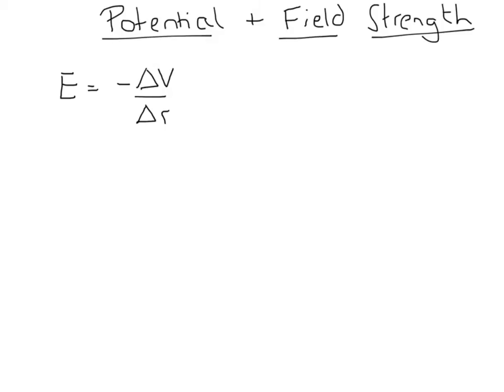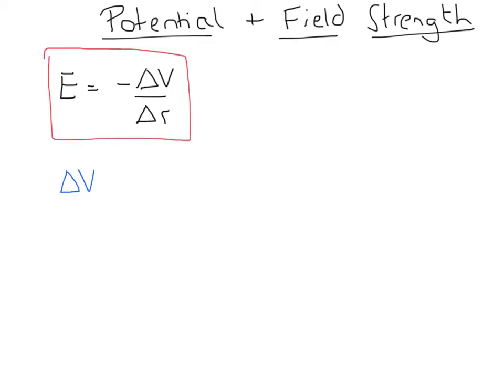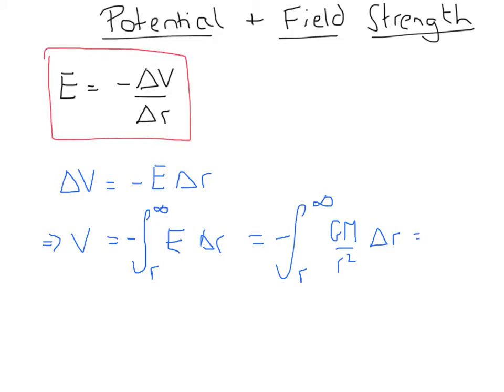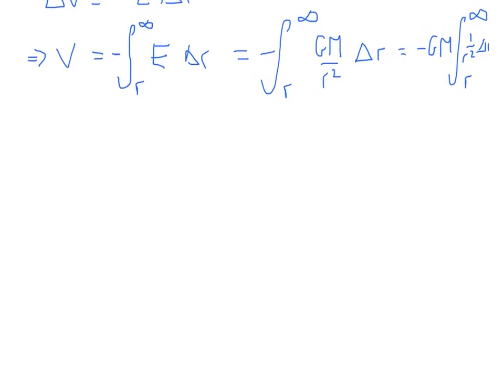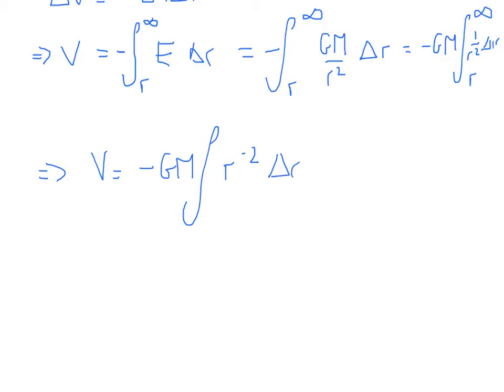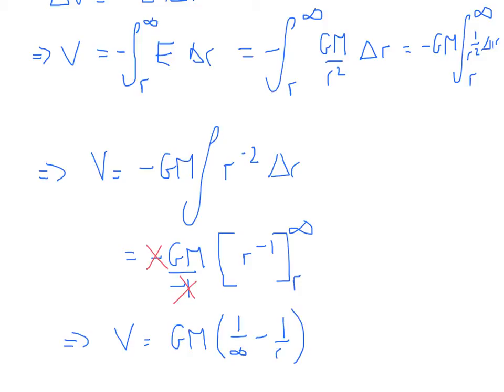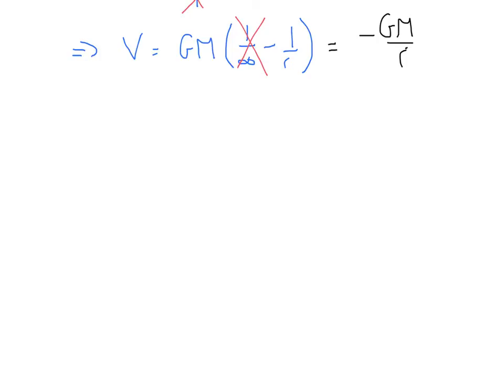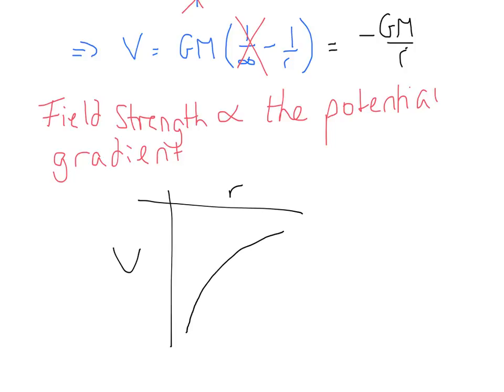A Level Physics: AQA Unit 4: Potential and Field Strength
A description of the mathematical way of changing between Potential and Field Strength using Integration / Differentiation.